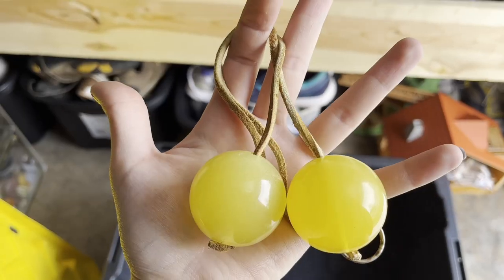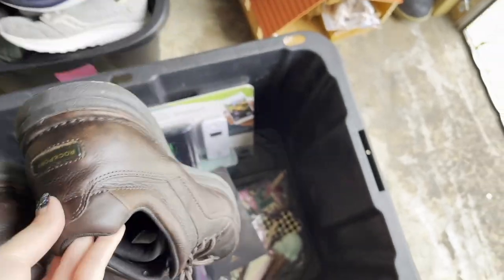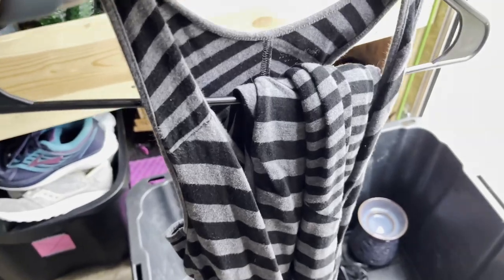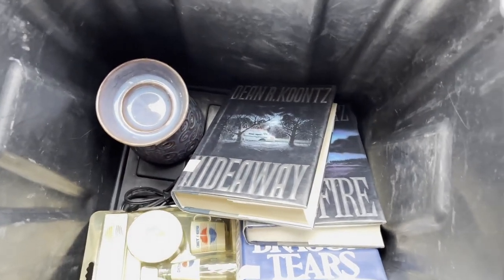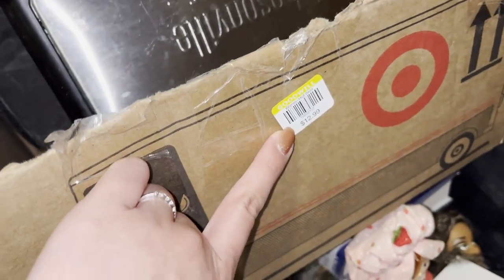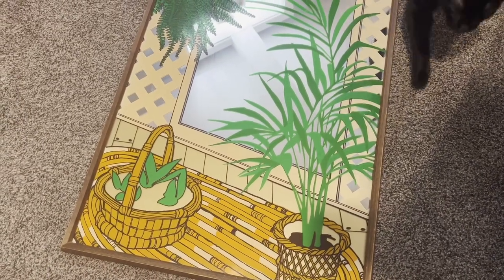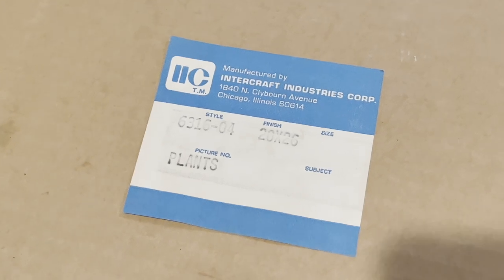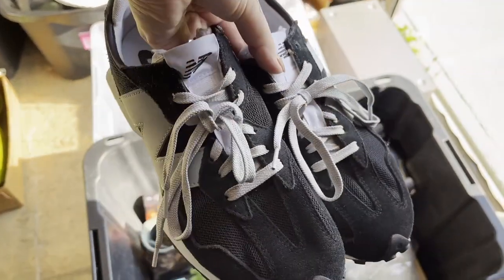Basically A Video Of Things I Sold..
Links to things I use:
Label Printer
Munbyn Label Printer Label Holder
Scotty Peeler (Plastic)
Scotty Peeler (Metal)
Kraft Paper Roll
Bulk 2 Inch Packing Tape
7x7x7 Boxes
Utility Box Knife Refills
Magic Erasers
Blacklight Pens (for detecting uranium glass)
Lint Rollers
Mini Tape Measure